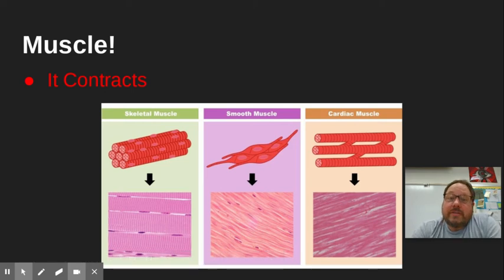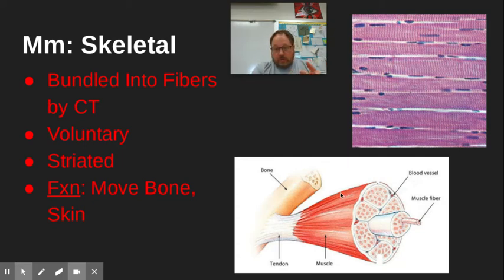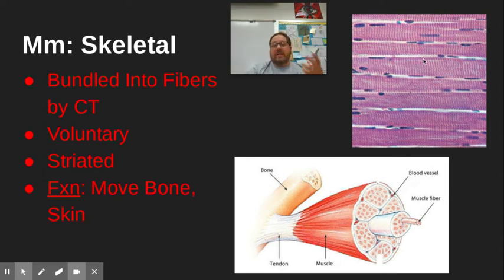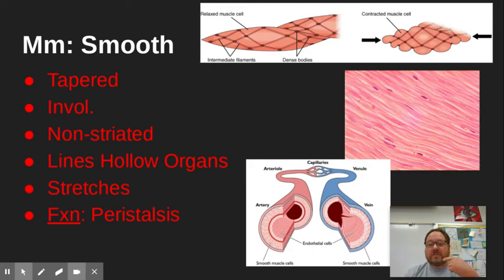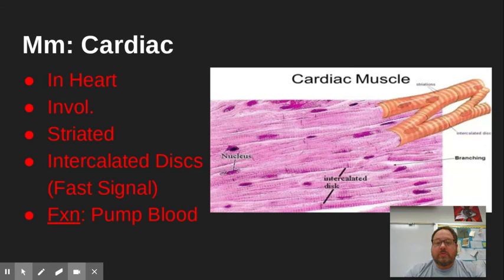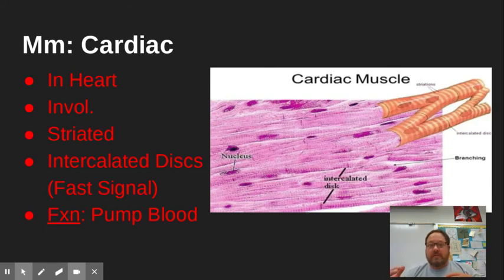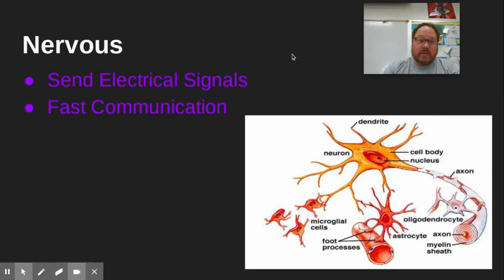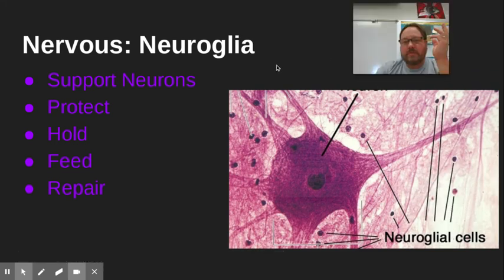Tissue Lecture, Part 3: Muscle and Nervous Tissues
Here we quickly run through muscle and nervous tissue.